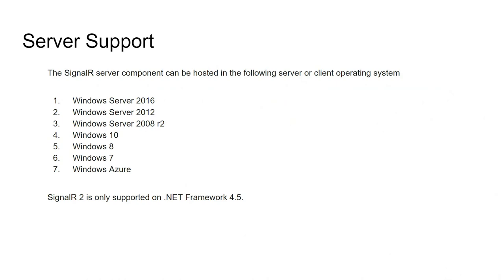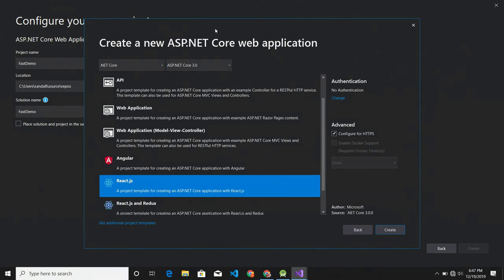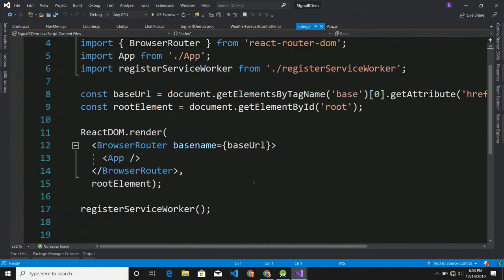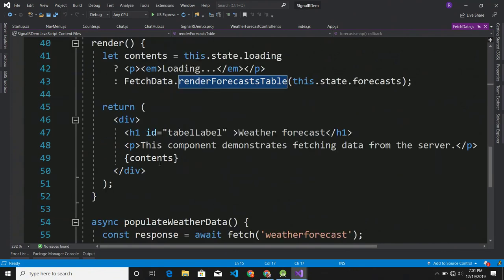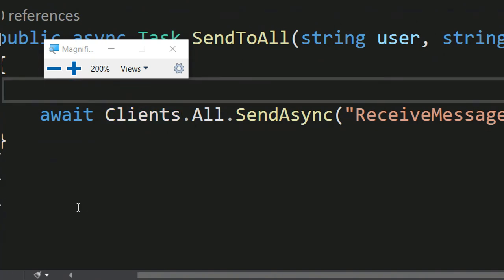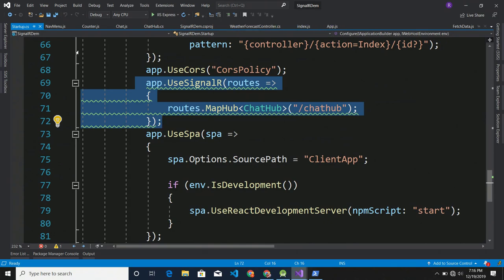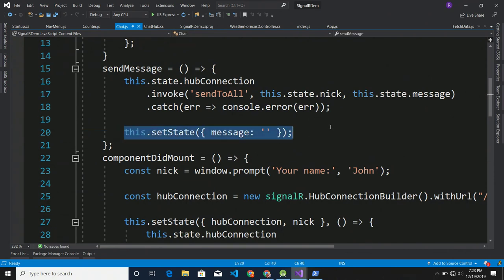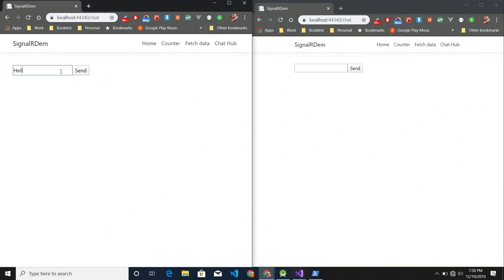"Building a Signal R app with React" By Randall Clapper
Building react js stores with signal r. Learn how we can use web sockets to build a real time multi user application. Using signal R and react JS.

Bio: Randall Clapper began his career as a professional software developer in 2005. During this time, he served as a programmer, lead and mentor. Randall has the ability to create flexible solutions for complex technical problems, drawing on his experience in the warehouse, e-commerce, health care and payroll software industries.

This presentation was recorded during the Cleveland C#/VB.Net User Group Meeting on December 19, 2019.